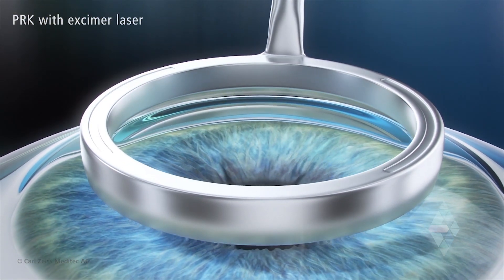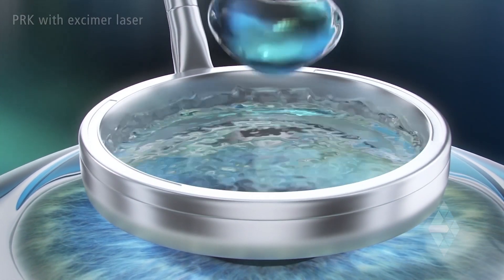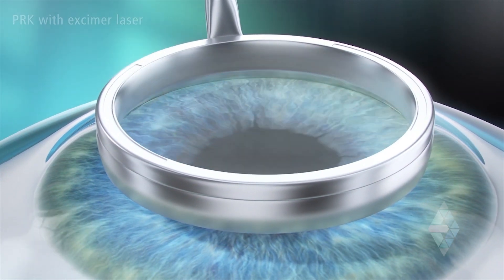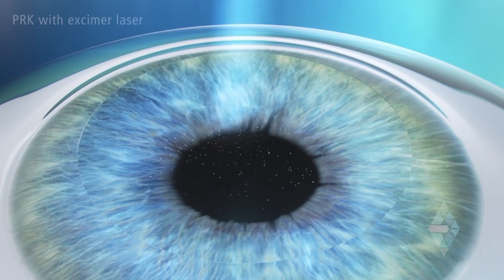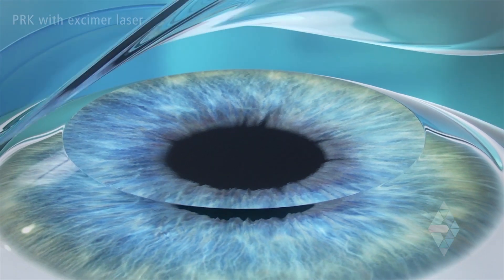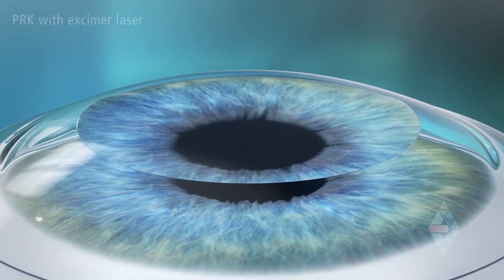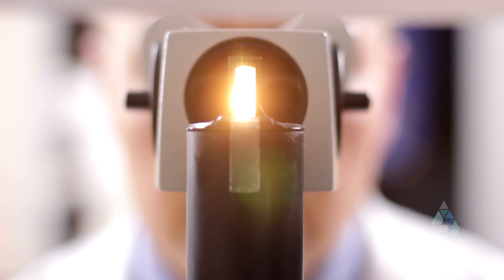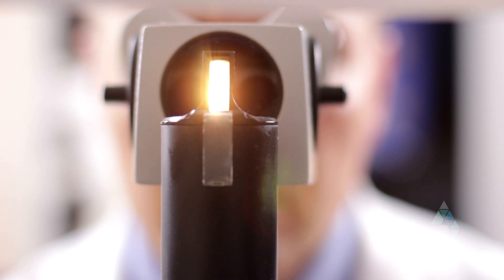Magruder Laser Vision — Advanced Surface Ablation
What is Magruder Laser Vision Advanced Surface Ablation (MLV ASA)? (Dr. Jeffrey B. Robin, MD)

MLV ASA is the most modern and successful version of PRK (or Photo Refractive Keratectomy.) We use the Alcon Wavelight EX500 Excimer laser, special techniques to prepare the cornea, protective comfortable contact lenses, and individually compounded post-operative drops.

Who should consider MLV ASA?

Most people who choose MLV ASA are not good candidates for MLV Advanced LASIK, most often because of a thinner cornea than average. Those with certain eye conditions and with prior eye surgery are often excellent candidates for ASA.

Magruder Laser Vision provides freedom, comfort and confidence with the Nation’s top laser vision correction procedures that have the highest levels of precision, safety, and patient satisfaction. From Magruder Laser Vision’s Advanced LASIK, Advanced Surface Ablation, to Advanced Laser Cataract Surgery they utilize the latest techniques and the most sophisticated instruments to provide you with a personalized experience at any age.

We invite you to come in and meet with our staff and get an experienced consultation to determine if you are an Orlando vision correction candidate.

Then you will finally see what you’ve been missing.

Magruder Laser Vision - Main
120 East Par St.

Magruder Laser Vision - Dr. Phillips
7350 Sand Lake Commons Blvd.

Vision correction solutions include:
MLV Advanced Laser Cataract
MLV Advanced Lasik
MLV Advanced Surface Ablation
Custom Lens Replacement
Implantable Contact Lenses
SMILE
Dry Eye
Corneal collagen cross-linking
Eye Floaters

Doctors and Surgeons include:
George Brock Magruder Jr, MD
Michael J. Shumski, MD, MSE
Jennifer Gonzalez, OD, FAAO
Kellie Bassion, OD, FAAO
Jeffrey B. Robin, MD